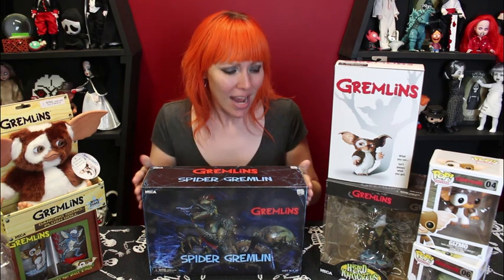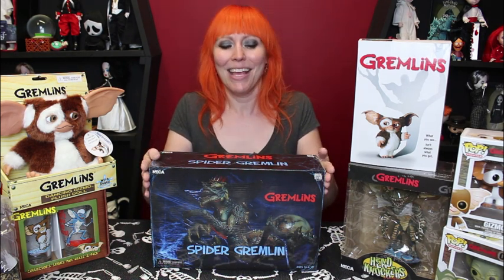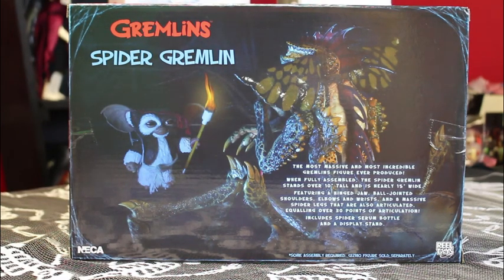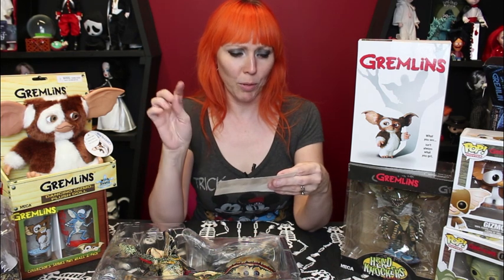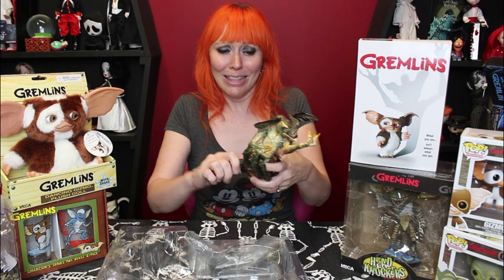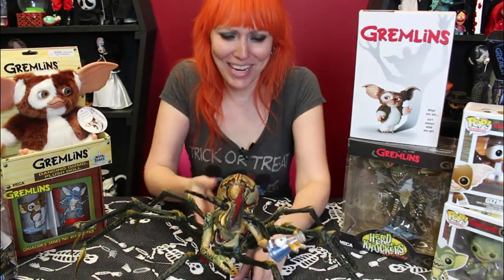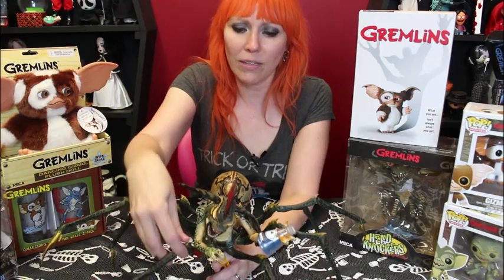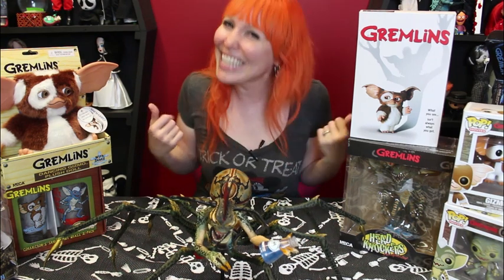Gremlins Spider By NECA Review By Just Jen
Just Jen is back and this time she's got the new Gremlins Spider by NECA! Check it out!

As always check out our selection of awesome horror toys and living dead dolls!!!